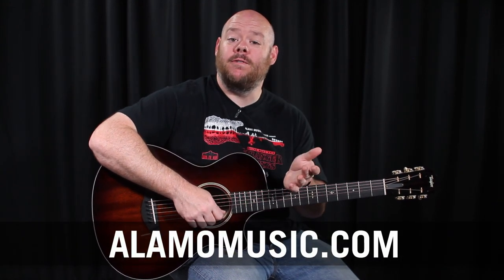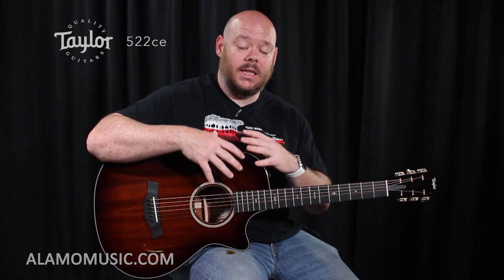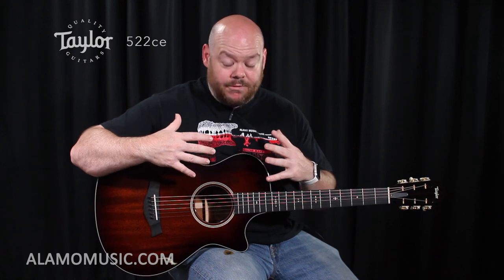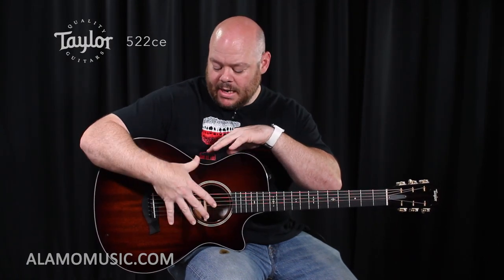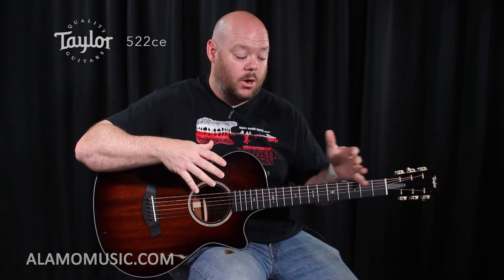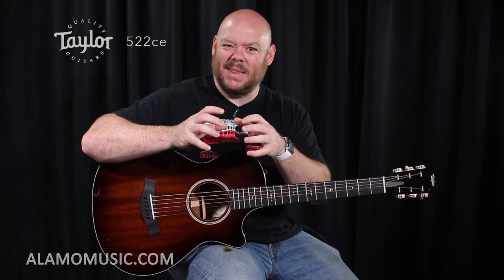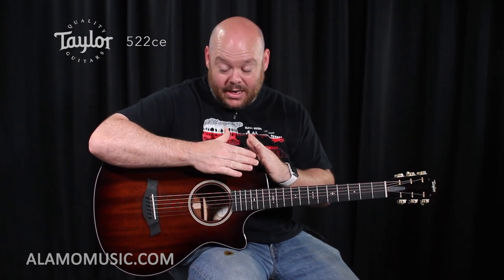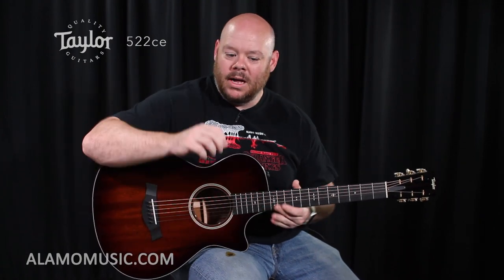Taylor 522ce 12 Fret Acoustic Electric Guitar Review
Taylor has delivered yet another masterful instrument!  This all mahogany beauty delivers the warmth, projection and volume one would expect from Taylor.  Once again, our own Chris McKee is going to discuss the key features of this guitar and then let you hear this stunning instrument.  Play A Note, Change Your Life!